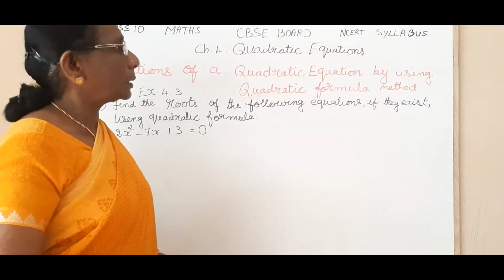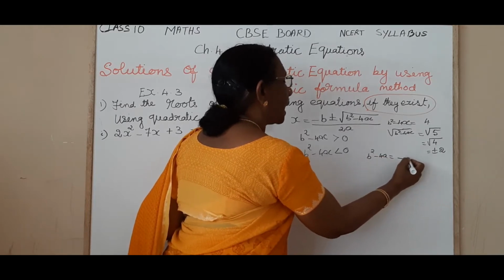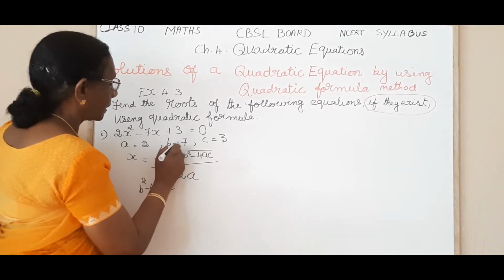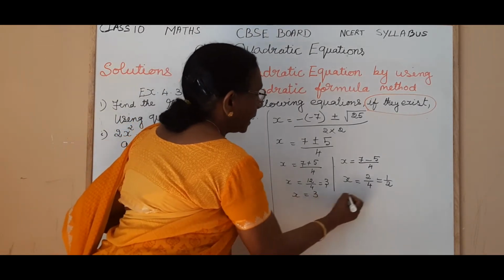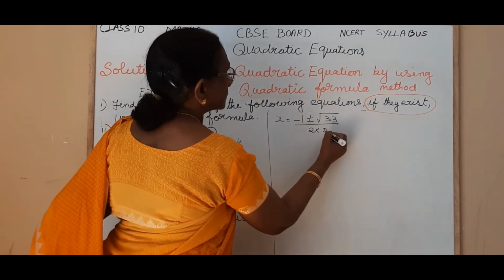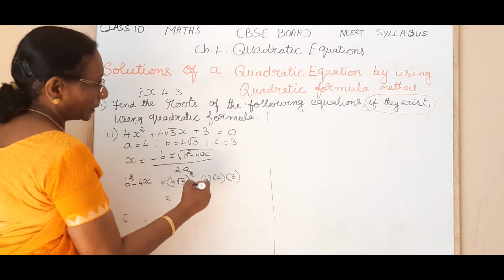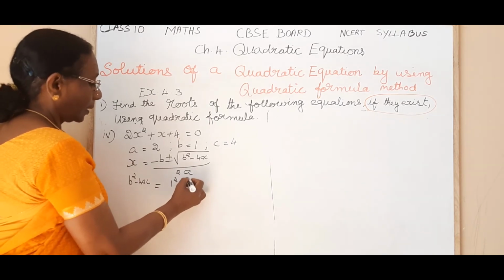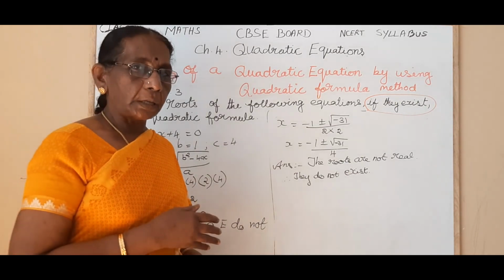CBSE Class X# Mathematics CH - 4 Quadratic Eq - Exercise 4.3 - Session 10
Video explains about the Solutions to Quadratic Equations by using Quadratic formula method.

Chapter 4, Class 10 Mathematics, Exercise 4.3